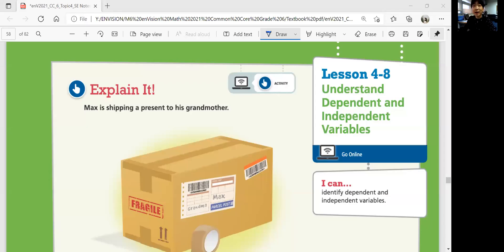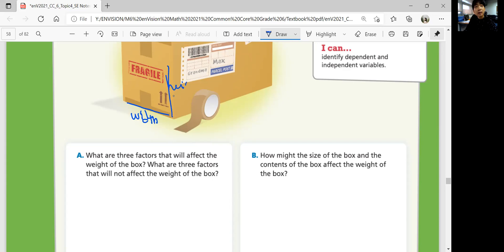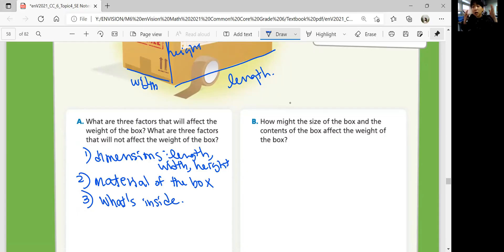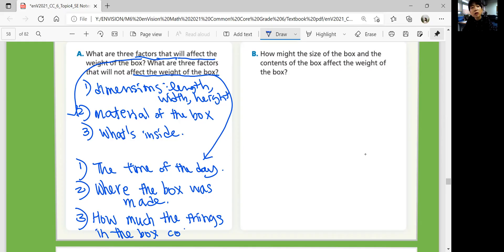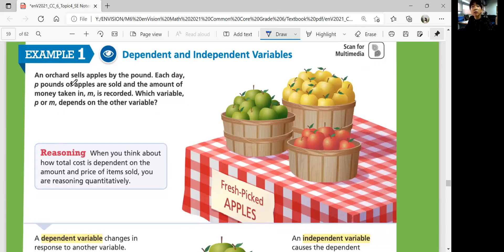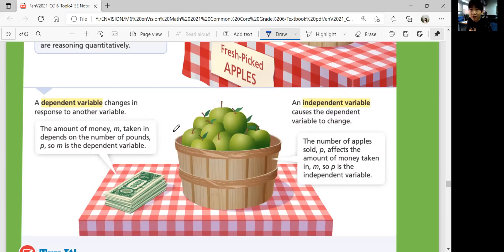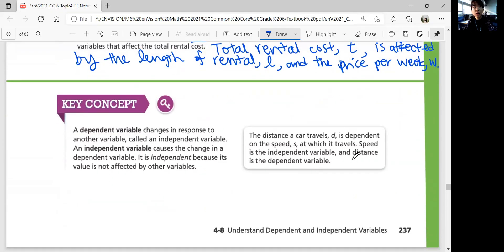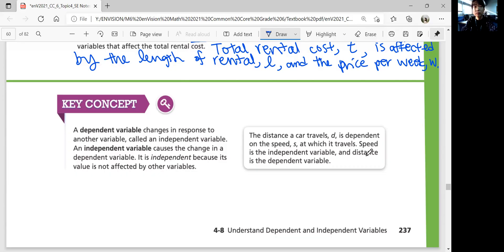EnVision Math 6 Lesson 4-8: Understand Dependent and Independent Variables